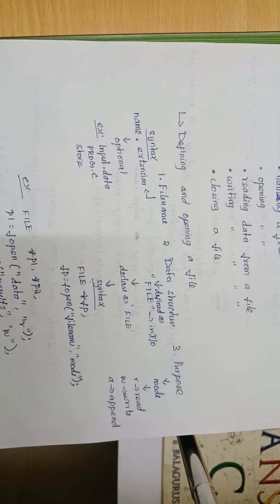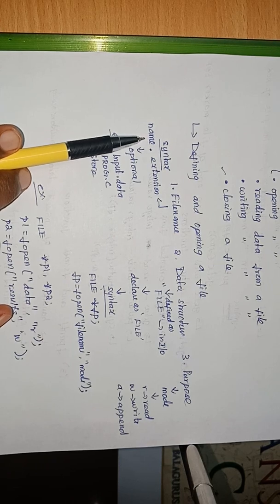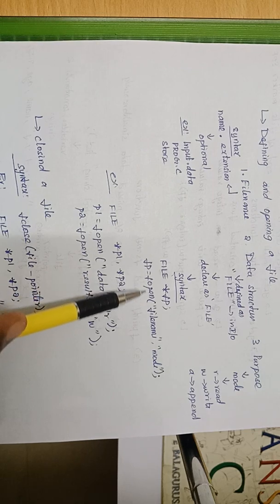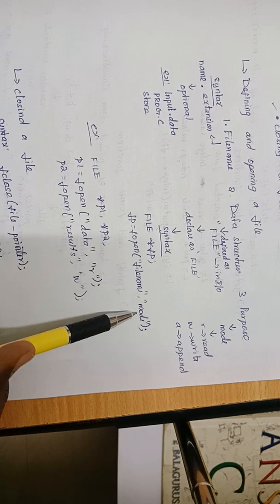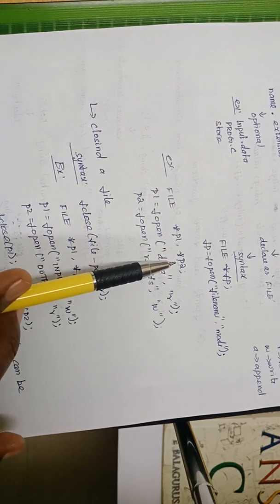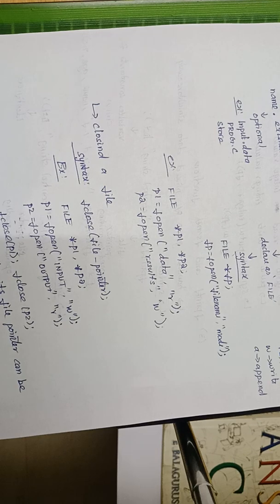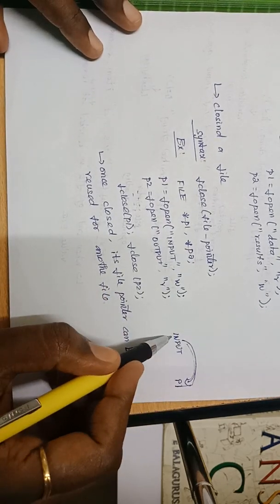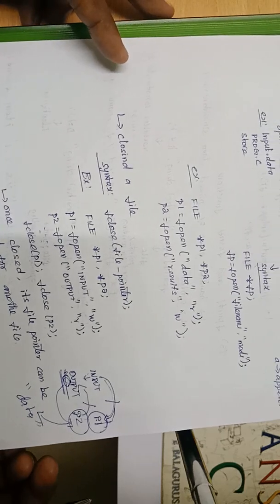Files part 1